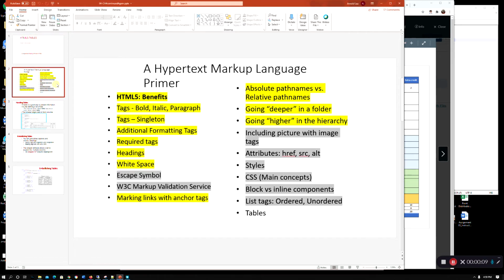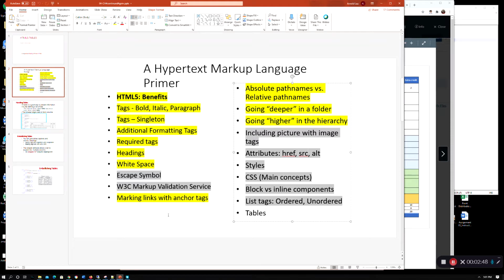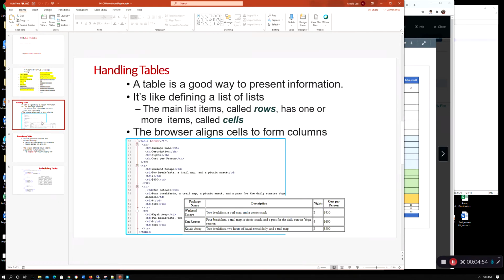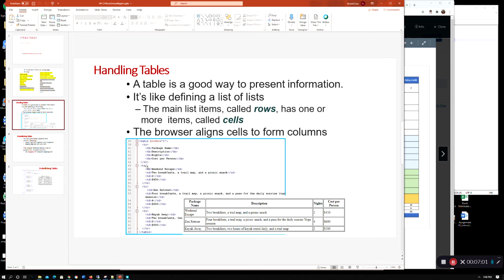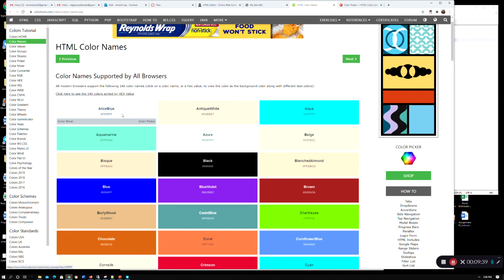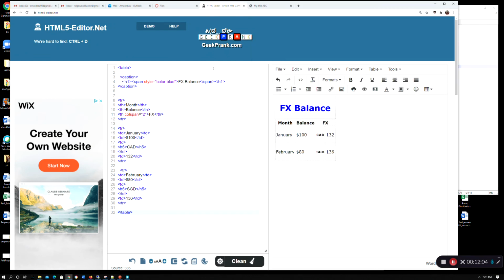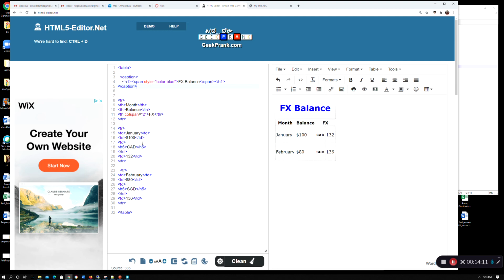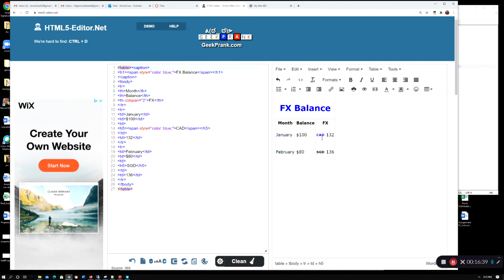4Chapter 4 Tables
CS170 Charter 4 HTML tables